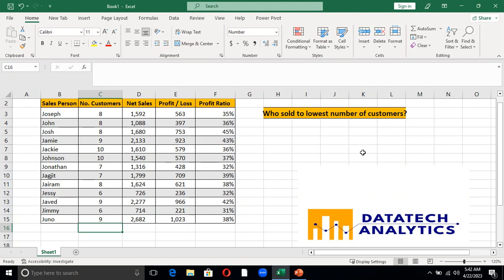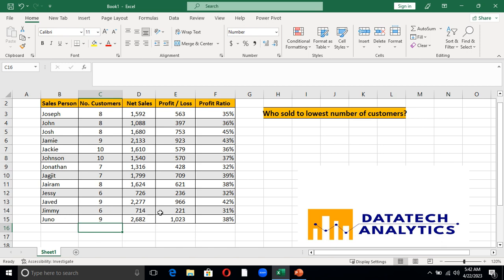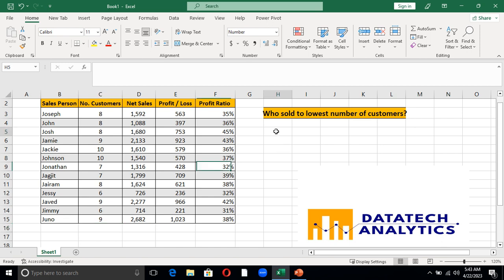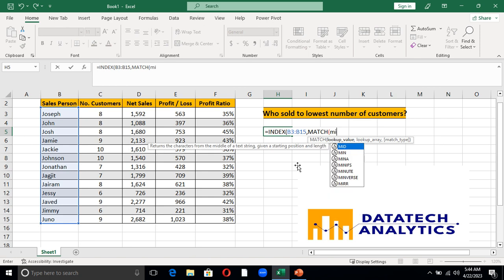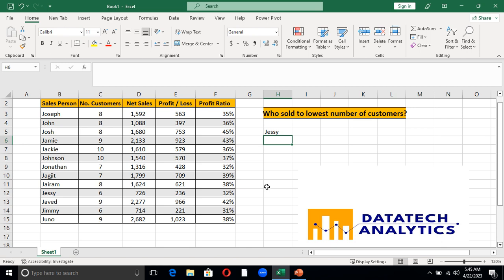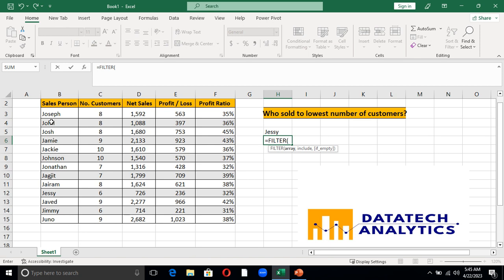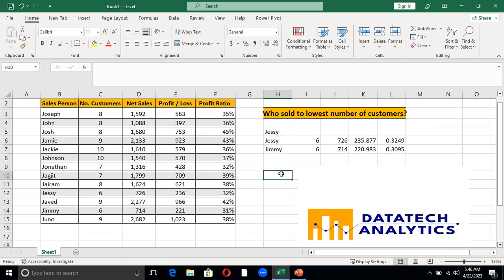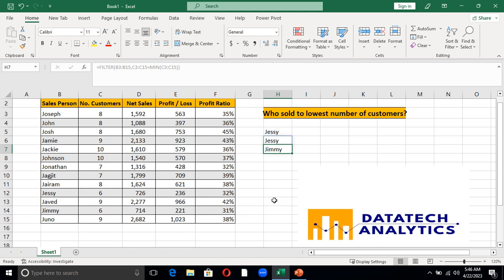Use filter function instead of vlookup, xlookup, and index and match to avoid wrong decisions.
Some time, using Vlookup, Xlookup, and Index and Match can mislead us in making vital decisions. In a data set we may have multiple results for a specified criterion or condition, but the functions mentioned above will just return first data which met the condition and leave the rest. This video shows how to overcome this problem and used real life example. We used a sales data to know those sales persons who sold to lowest number of customers.
Watch the video to see how we solved the problem.
Data can talk, if you understand its language.